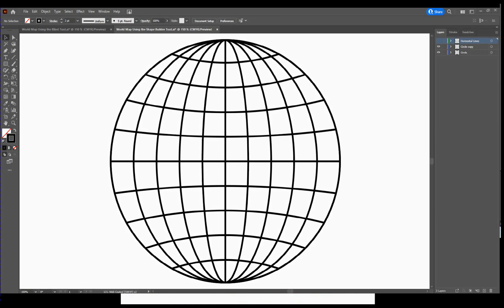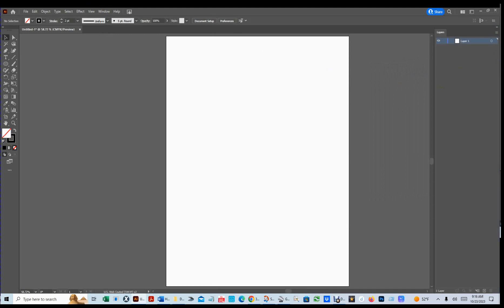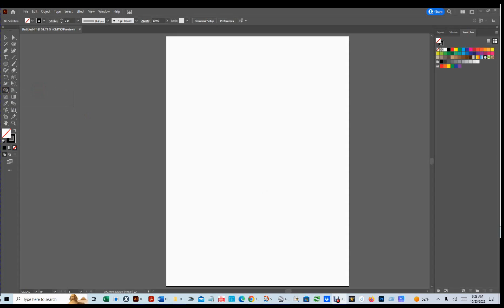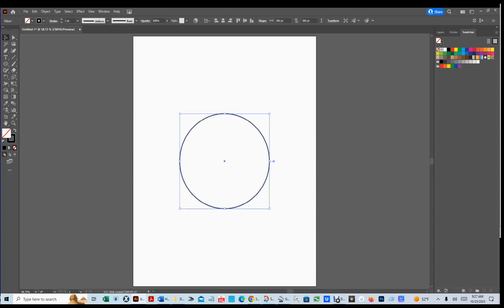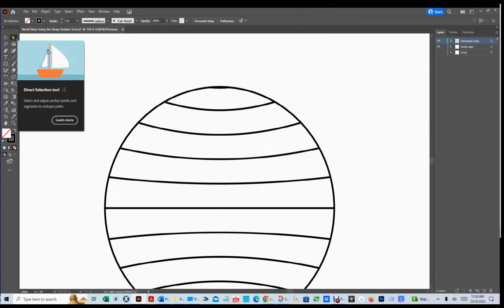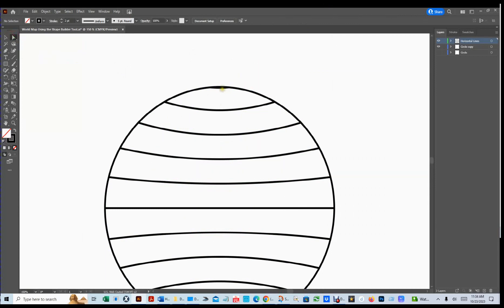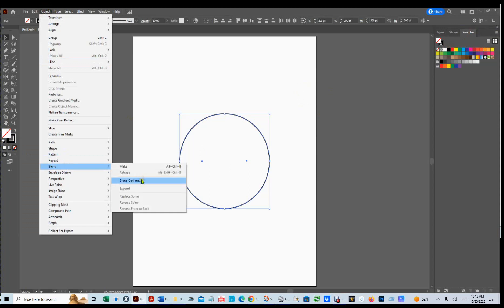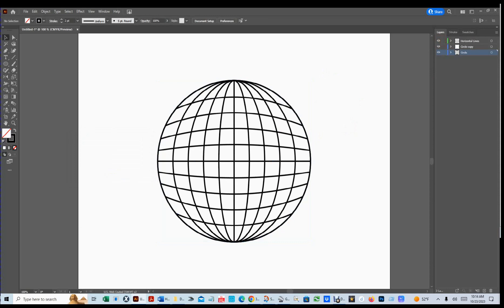Create World Mape using Shape Builder Tool Version 2 Vertical Youtube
Create World Mape using Shape Builder Tool Version 1 Horizontal

Create World Mape using Shape Builder Tool Version 2 Vertical

World Map Using the Blind Tool

Create World Mape using Blend Tool Arch

How to Create World Map Design in illustrator | Adobe Illustrator Tutorial

How to create 3D globe world map in illustrator

Got to Object/Envelope Destort/Make with Warp
Squize: Bulge
Horizontal
Bent: 50%

Go to Shape Builder Tool and Expand

Use the Blend Tool